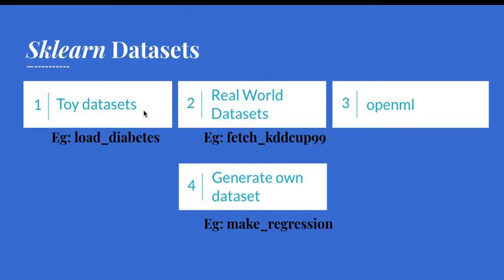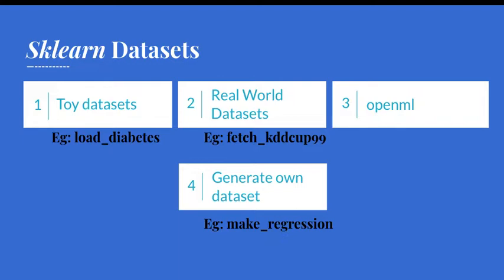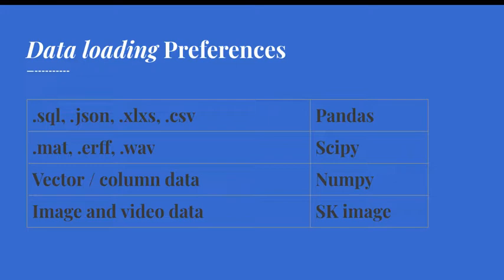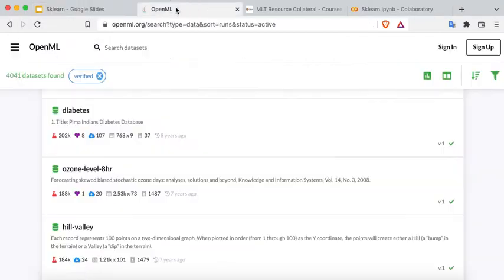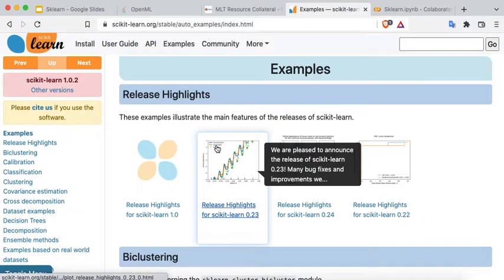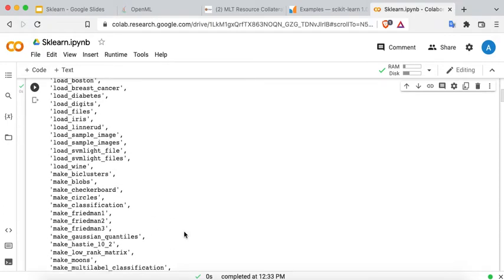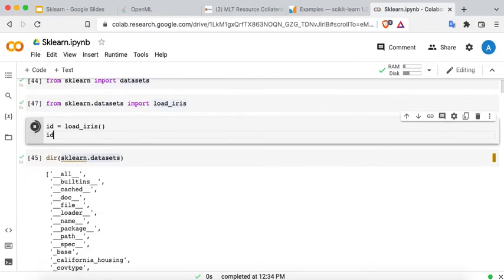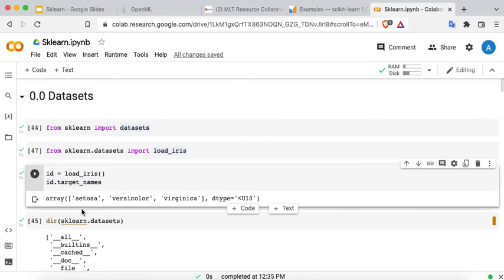0. Scikit-learn for ML: Datasets Overview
This is a brief overview of Scikit-learn in=built datasets